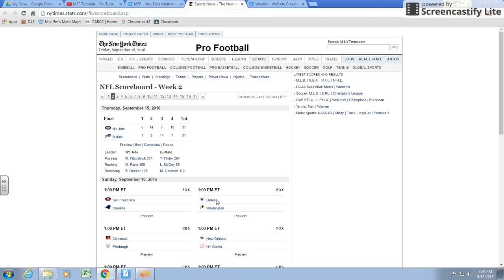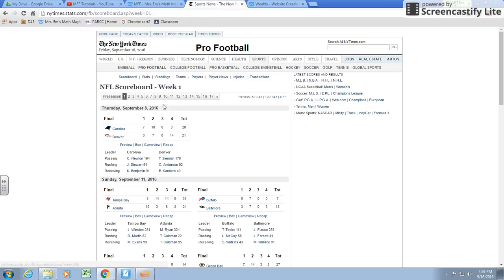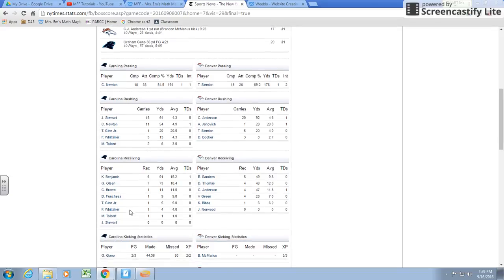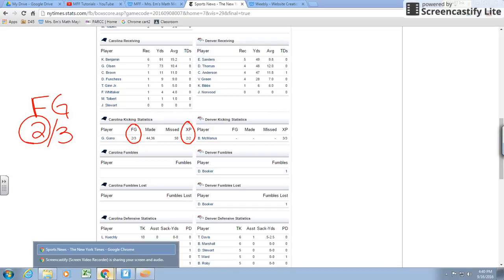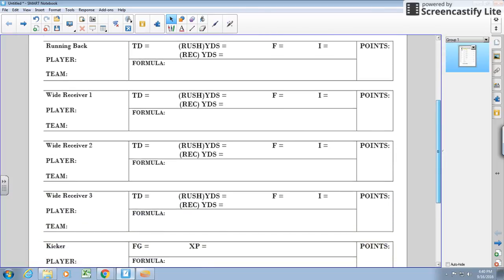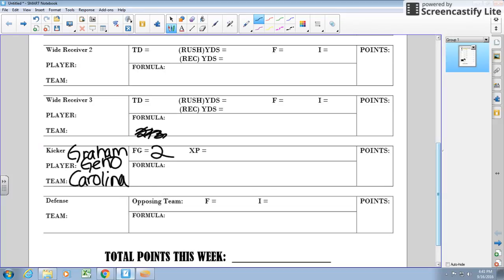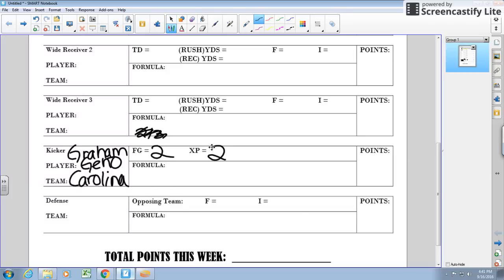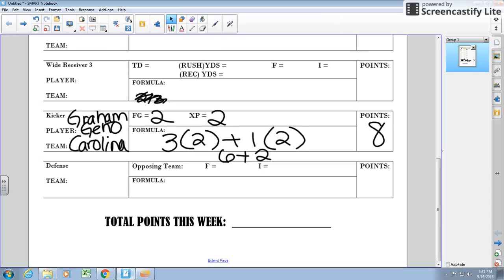Kicker scoring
Use this video to watch and figure out how to do the kicker score for math fantasy football.